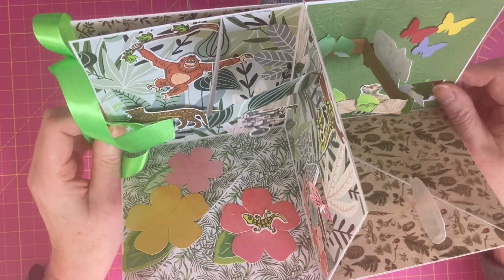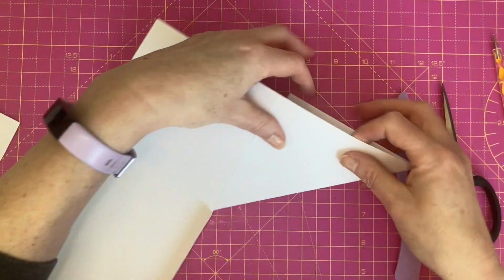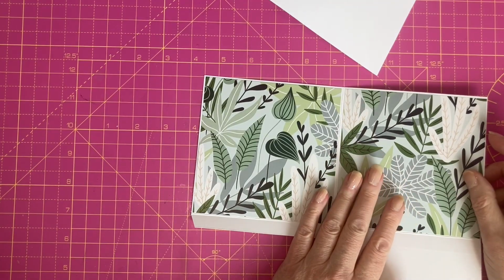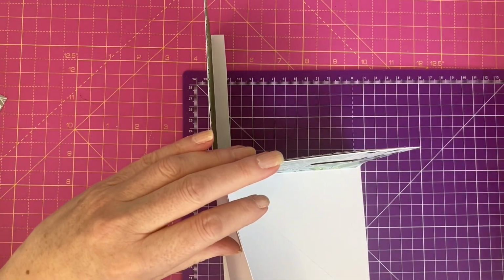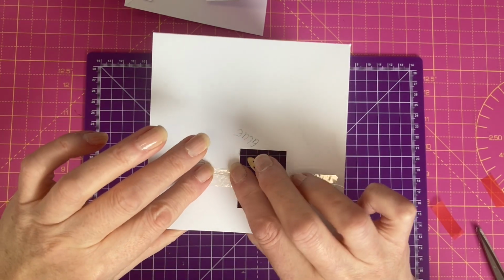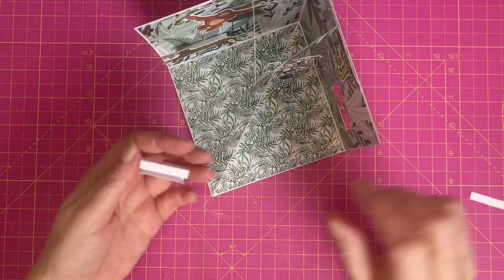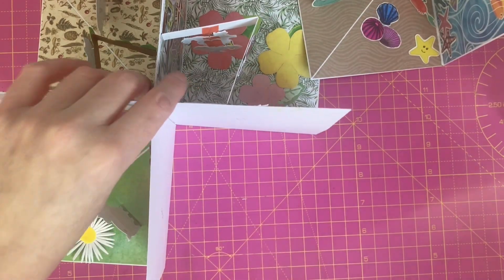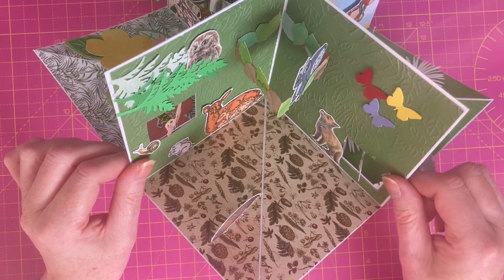More than a Carousel Card!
Make a 'traditional' Carousel Card or add a few extra elements to give it the WOW factor.